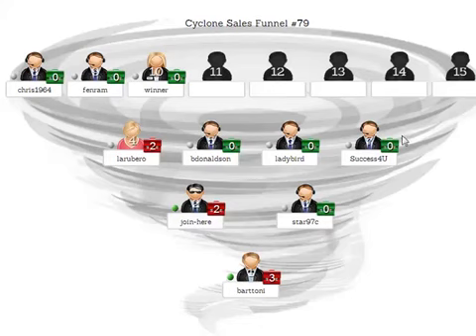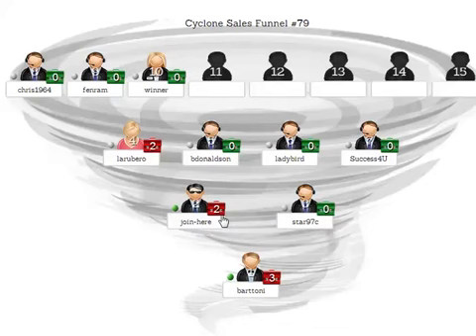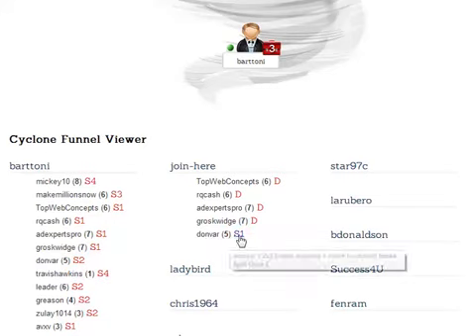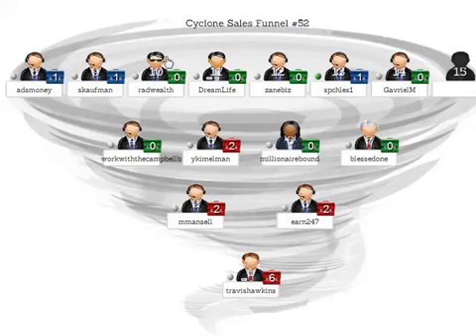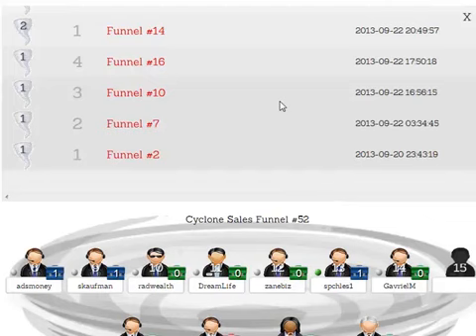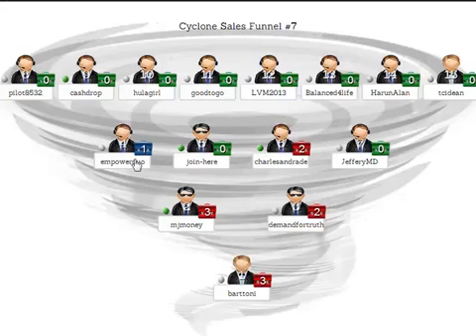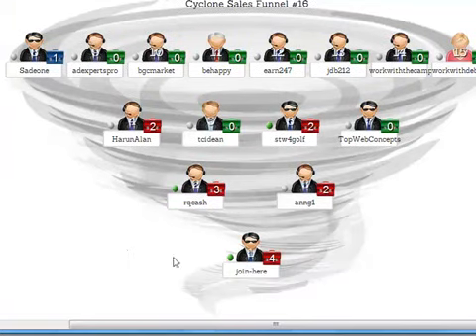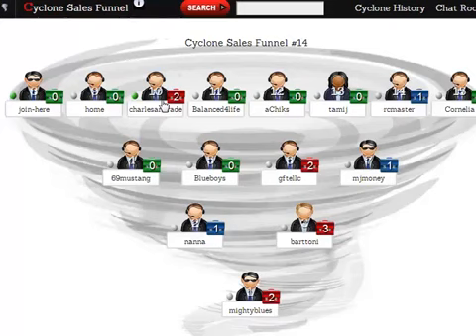Adexperts Understanding how the Cyclone Funnel works with Adexperts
THIS IS YOUR OPPORTUNITY...
...THIS IS YOUR MOMENT !!

SUPER targeted Home-Business visitors GUARANTEED to view every Advertisement you produce.

UNIQUE Online Marketing Magazine delivering market leading content provided by the Leaders from YOUR Niche.

INNOVATIVE page turning system realistically reproduces handheld magazines with dynamically updating content.

TAKE ADVANTAGE of our genuine FOUNDER POSITION and become litterally one of the 1st to join on Launch Day.

GROUND BREAKING financial reward system that uses a FUNNEL to deliver $7,000 to your Bank over and over.

LIFE CHANGING sister program designed to produce earnings of $10,000 and $100,000 over and over.